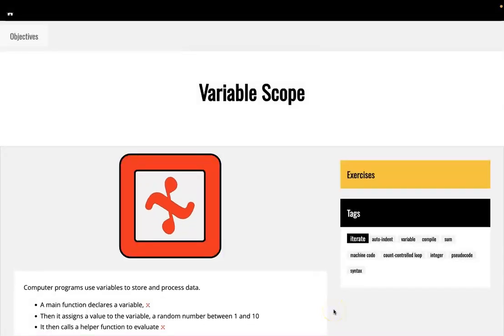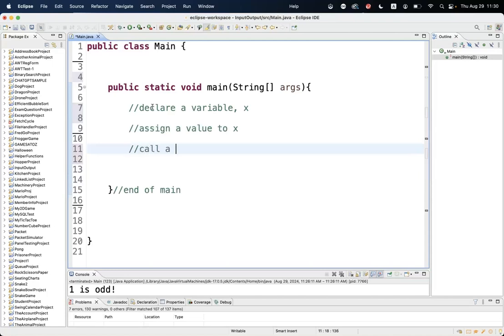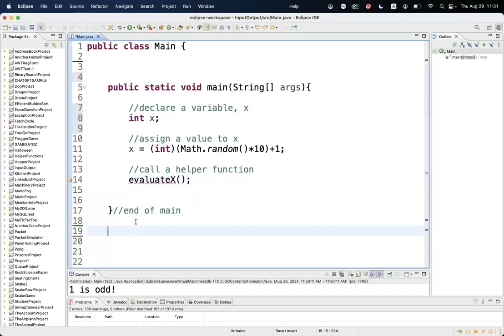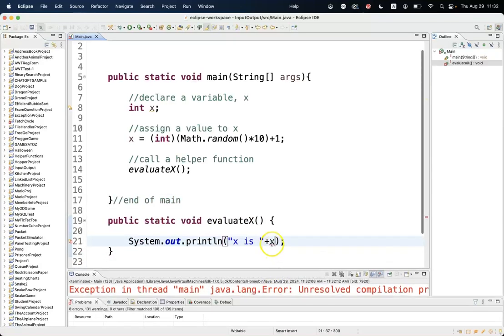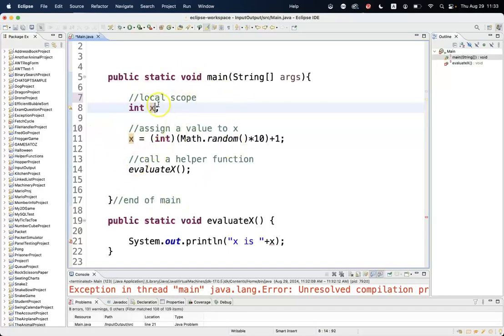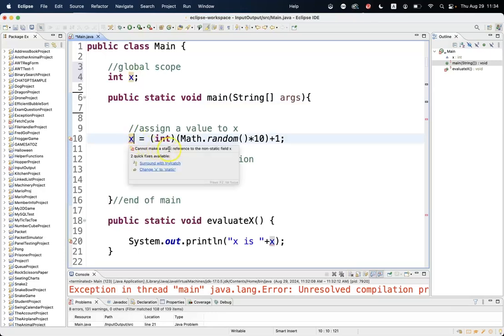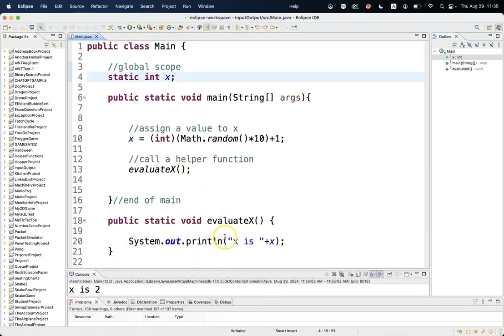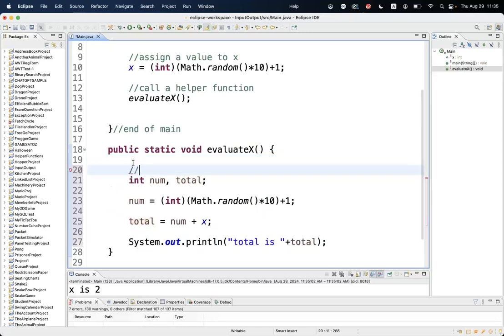Variable Scope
An introduction to local vs global scope